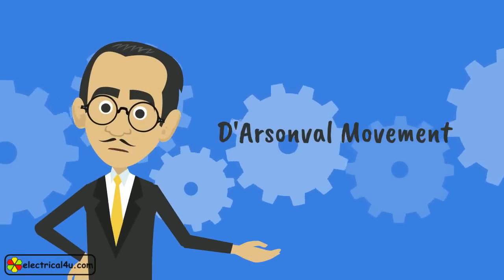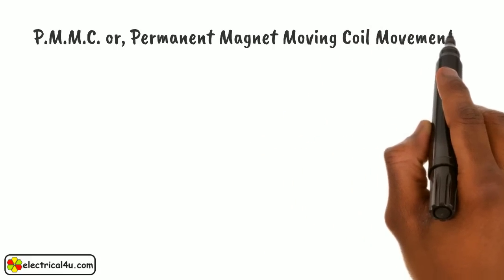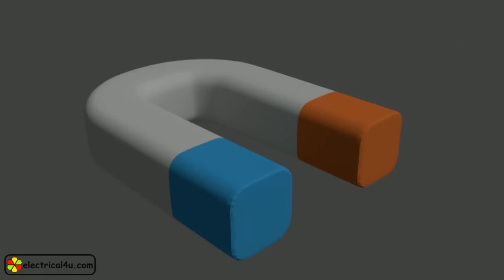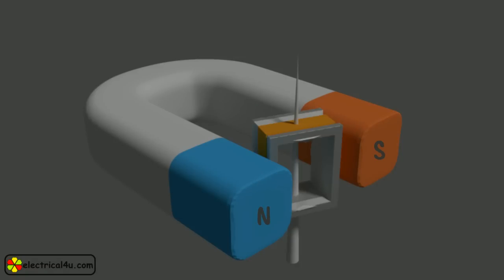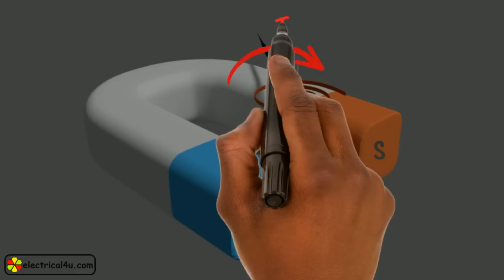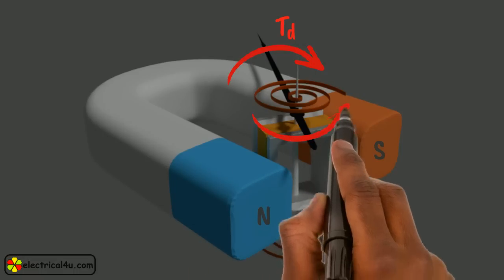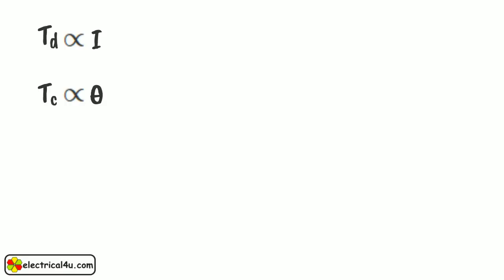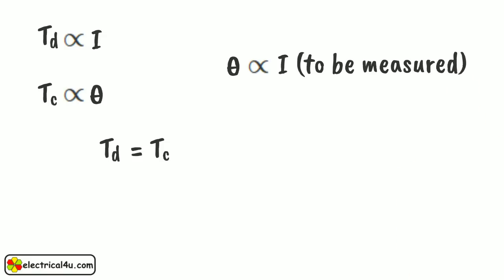Permanent Magnet Moving Coil (PMMC): Animation & Explanation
Understand EXACTLY how a Permanent Magnet Moving Coil (PMMC) works. We define PMMC, animate the PMMC instrument, and explain the formulas behind how it works. Learn more about the operation of Permanent Magnet Moving Coils